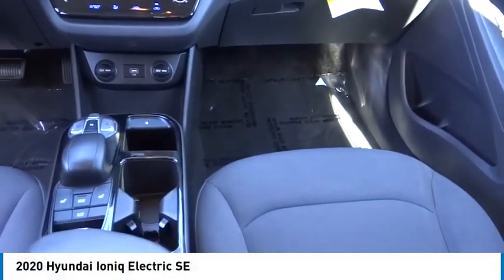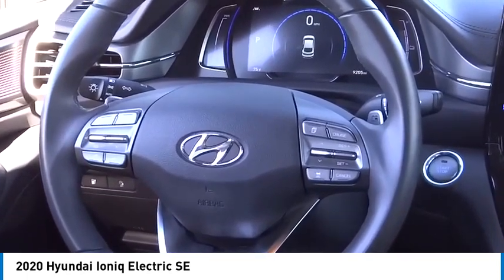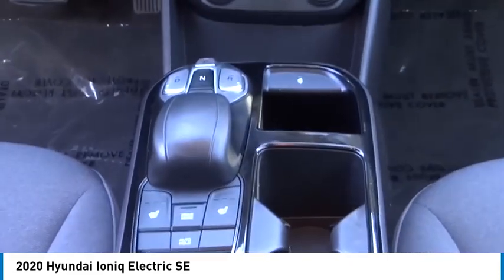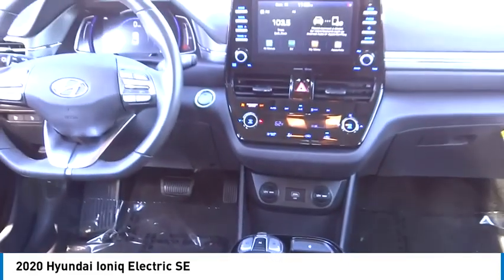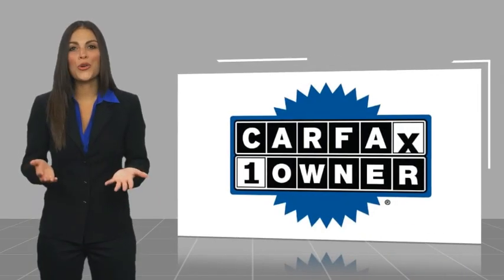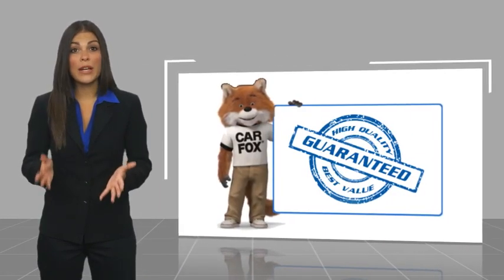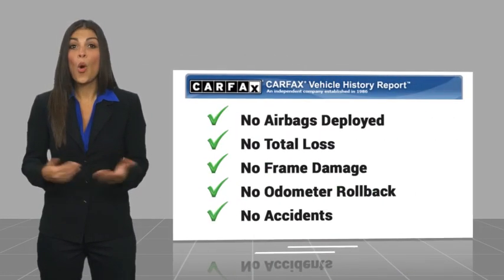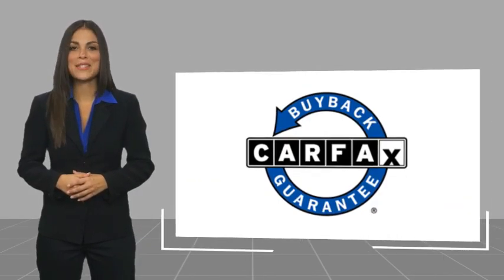2020 Hyundai Ioniq Electric PA17544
2020 Hyundai Ioniq Electric SE

1271 S. Auto Center Dr.

Don't miss this 2020 Hyundai Ioniq Electric. It's equipped with great features. You'll want to take this vehicle home. Make a great choice today.